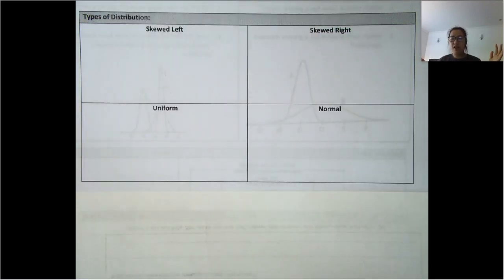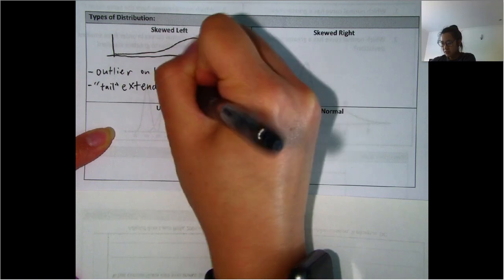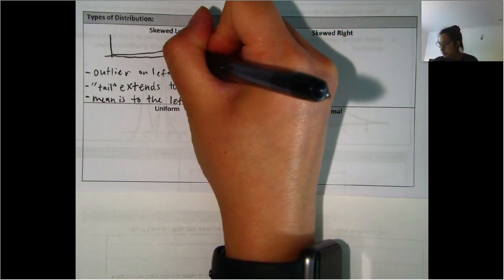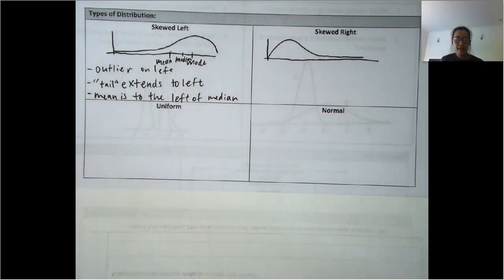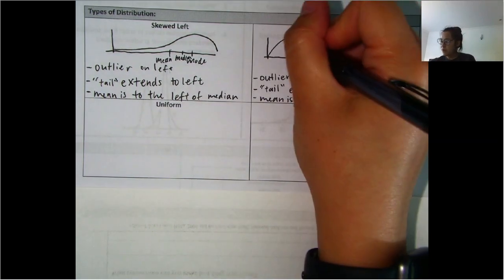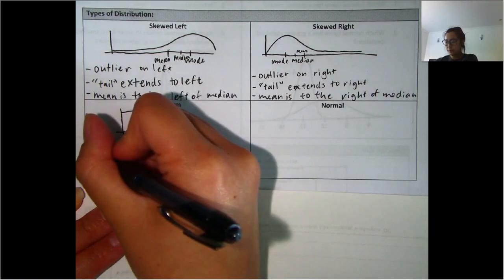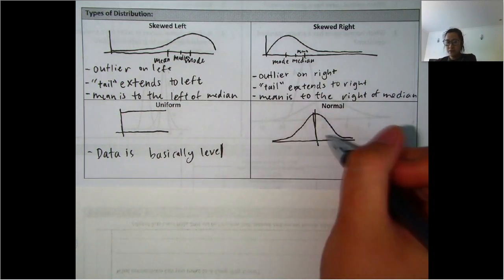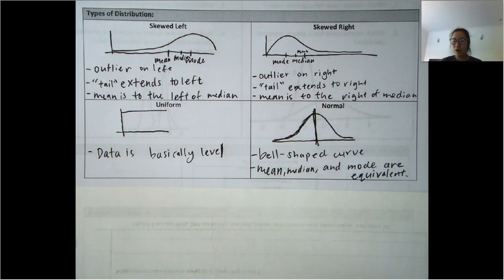Types of Distributions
Ms. Lee from SAMOHI goes over 4 different types of distributions: skewed left, skewed right, uniform distribution, and normal distribution.